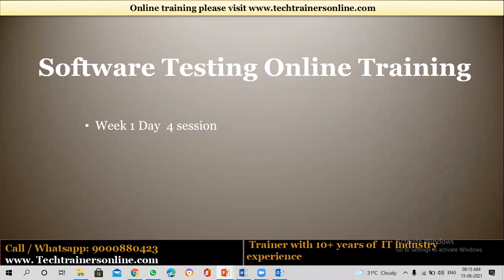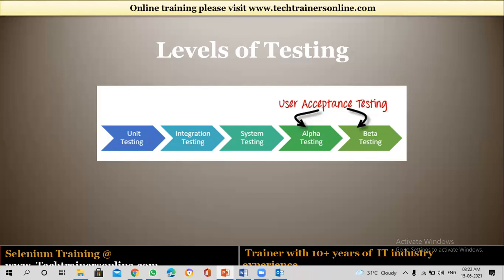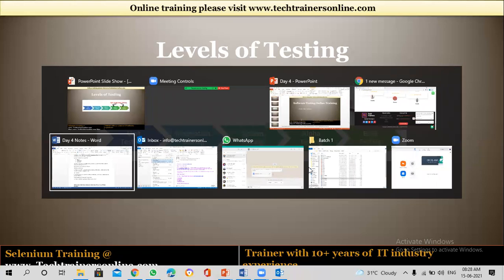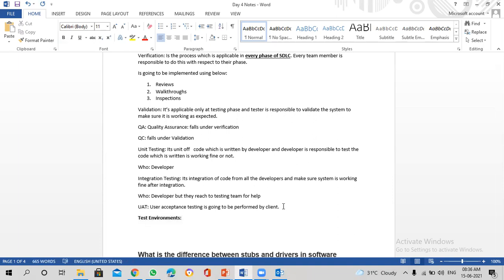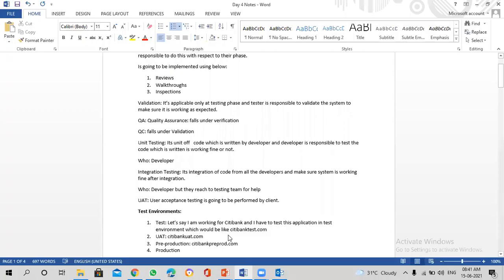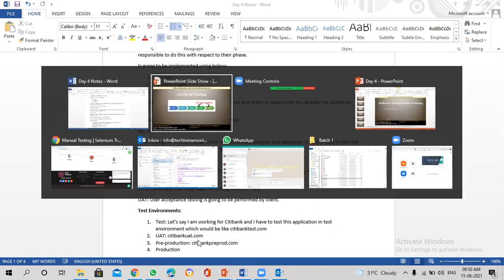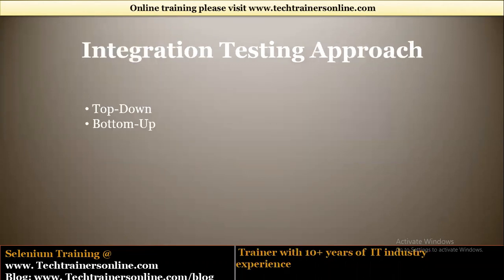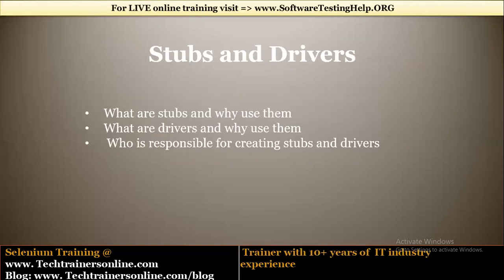Levels of Testing & Integration Testing Approach and Test Environments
In this video, I am explaining below topics
1. Levels of Testing which are Unit Testing, Integration Testing, System Testing & User Acceptance Testing(Alpha Testing & Beta Testing)
2. Different approaches in Integration Testing like Top-Down & Bottom-Up
3. Test Environments like Test Environment, UAT Environment, Pre-Production Environment, and Production Environment